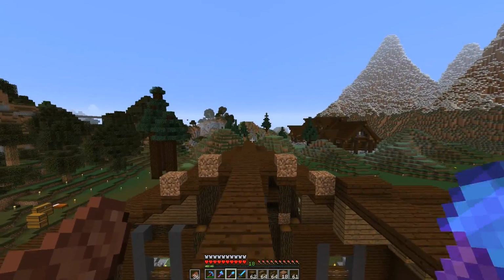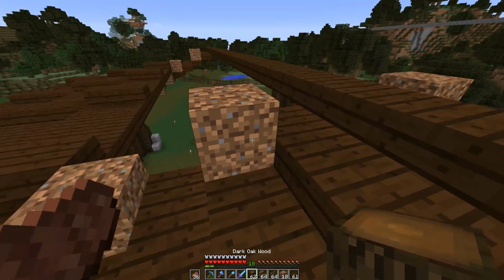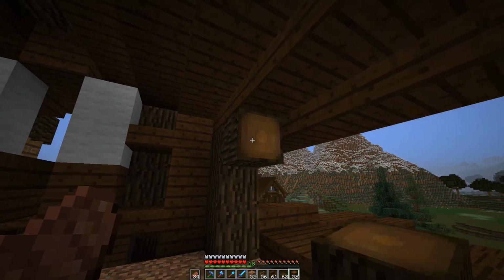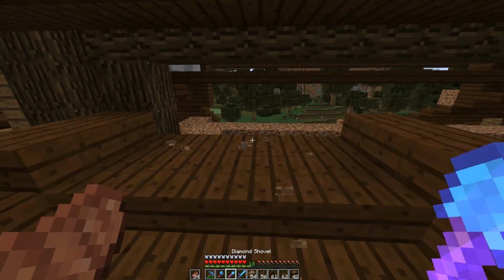Minecraft: This Build Is Fancier Than My House Now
Well hello there, GoodTimesWithScar here bringing you a new Minecraft how to build a house project series. The survival Minecraft house tutorial will be a cattle ranch house built in a rustic mountain design style.  We will build the awesome ranch house in the mountains of Scarland.
In part 20, we start building an awesome horse stable and barn for the ranch. The incredibly detailed design of the barn will have the same general look as the house. The interior of the barn will have horse stable stalls, storage room and a cow pen. I hope you like this new survival building project in Scarland.